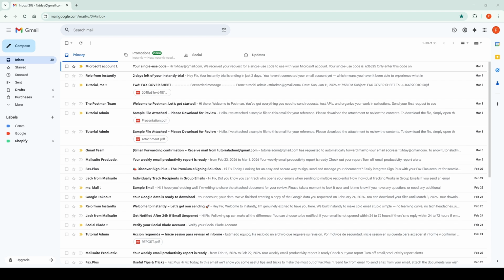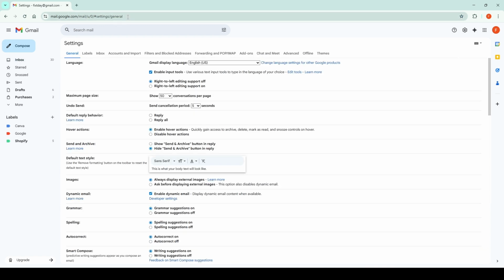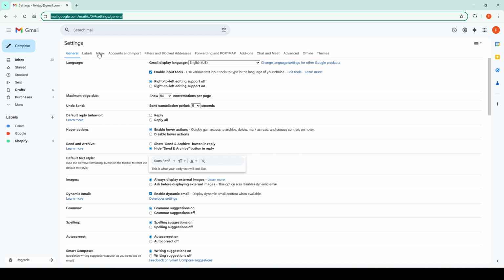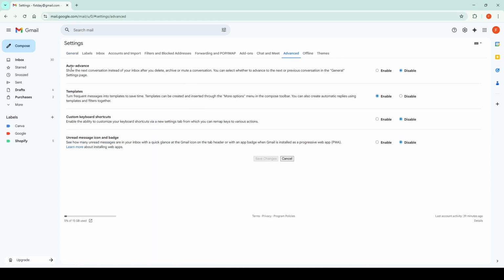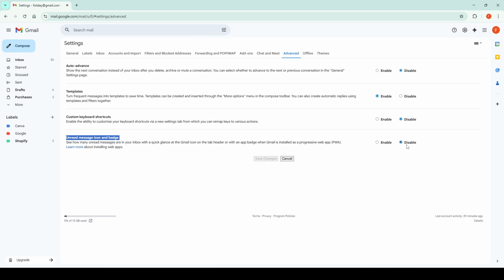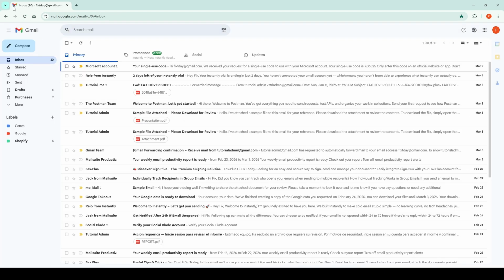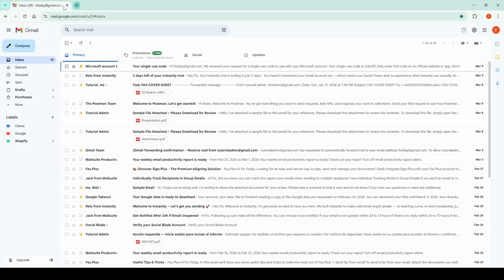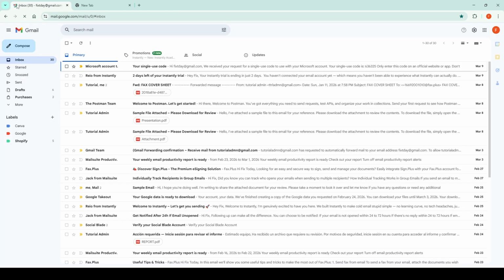How to Show Unread Count in Gmail Tab - Display Email Count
Learn How to Show Unread Count in Gmail Tab  step by step.

In this tutorial, I’ll show you exactly How to Show Unread Count in Gmail Tab  in a simple and beginner-friendly way. Follow along and you’ll have it set up in just a few minutes.